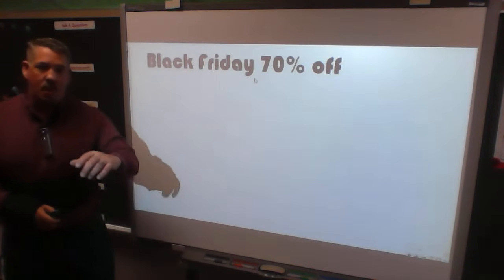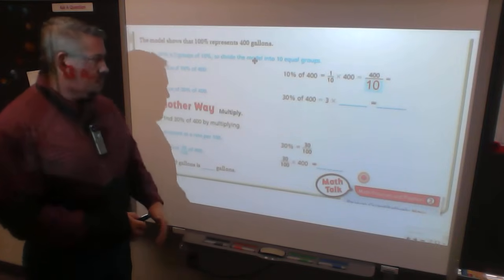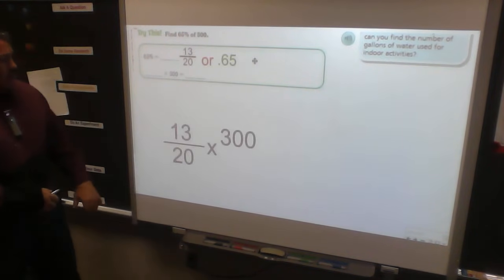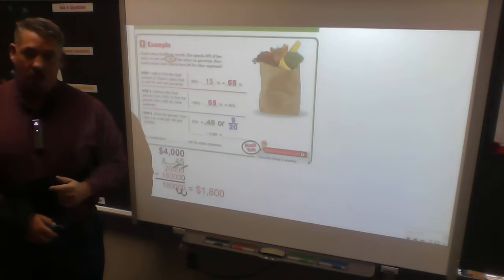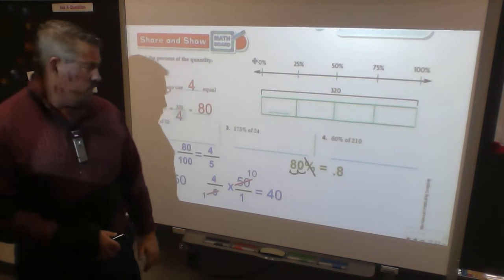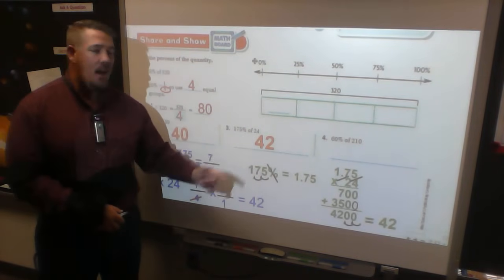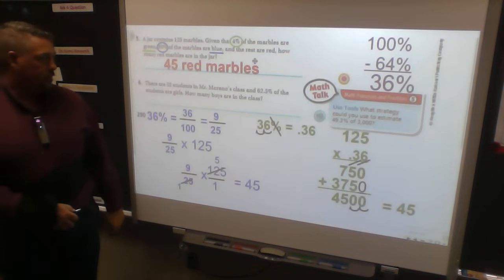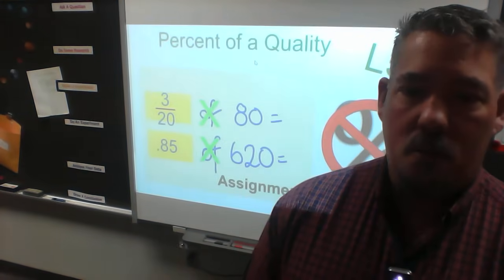Ch5 L4 percents of a Whole